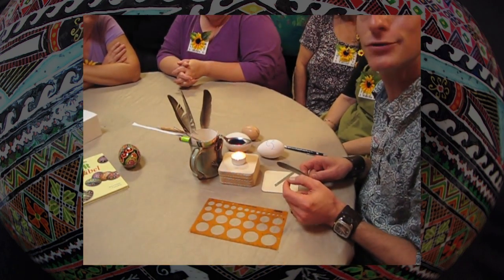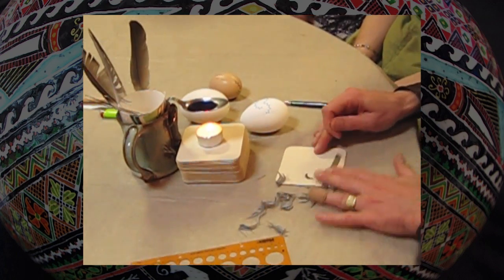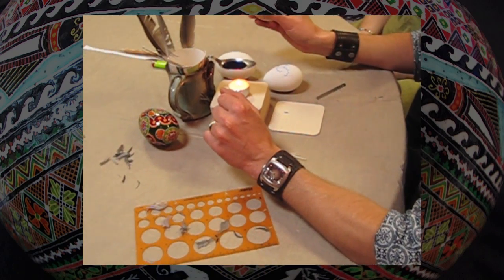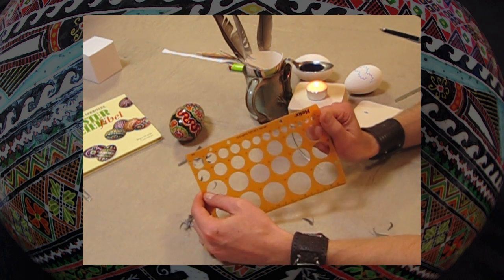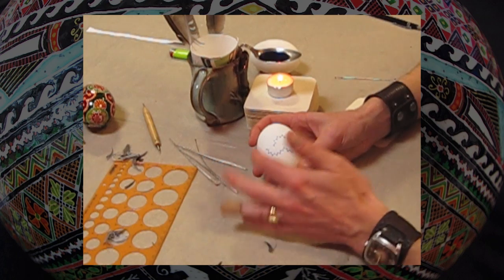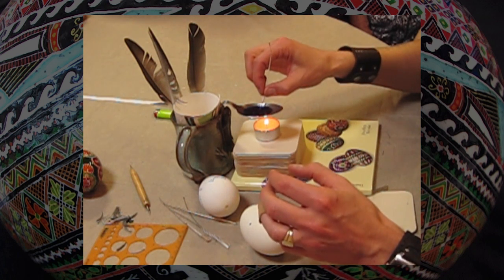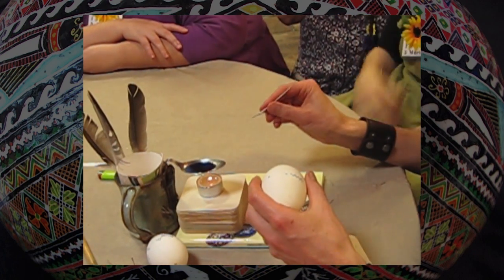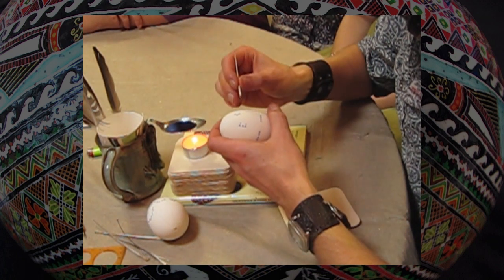DIY Egg Art Tutorial - Sorbian Eggs - by Egg Artist Pieter Dijk (German Germany Feather Easter Wax)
This video is part of Lorrie Popow's collection of how-to demo videos from Pysanky at the Gardens, an annual event held for egg artists. This video was recorded at the October 2015 event held at the beautiful Garvan Woodland Gardens in Hot Springs, Arkansas.

Featured in this video is egg artist Pieter Dijk  who demonstrates how to create sorbian style eggs. This is a beautiful technique whereby the artist makes a tool out of a feather, properly melts the wax, and then applies the hot wax carefully with the triangle shaped tool. You can use this technique with wax embossed (leave the wax on) or wax resist (remove the wax) eggs.